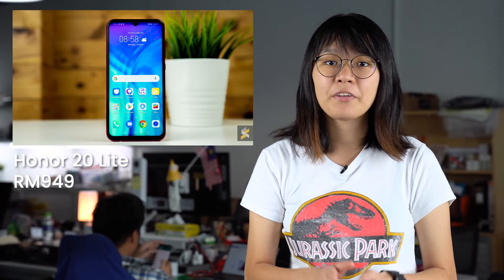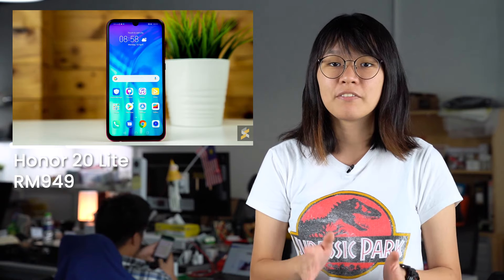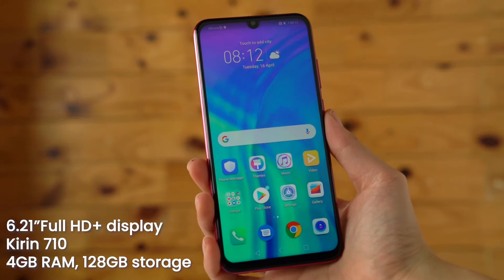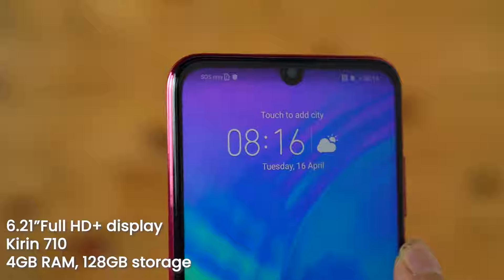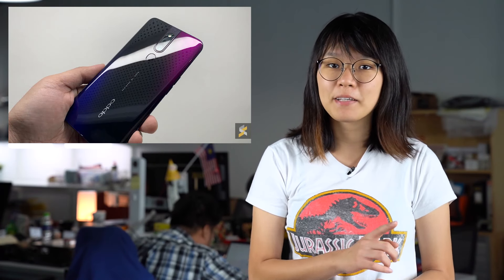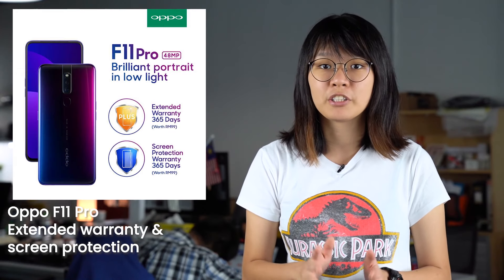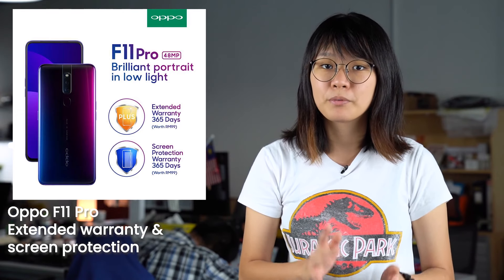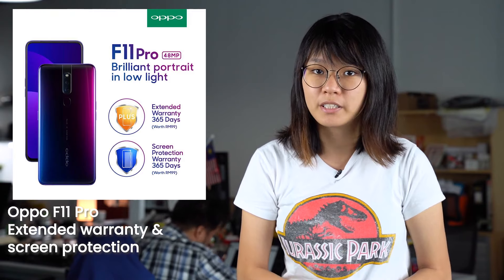ICYMI #71: Honor 20 Lite Malaysia, Oppo F11 Pro extended protection & Huawei Mate X!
Hey! Welcome to our daily news show where we bring you all the latest tech news, in case you missed it.

The Huawei Mate X will be featured at 5G Malaysia showcase